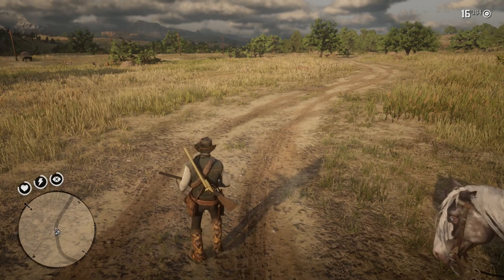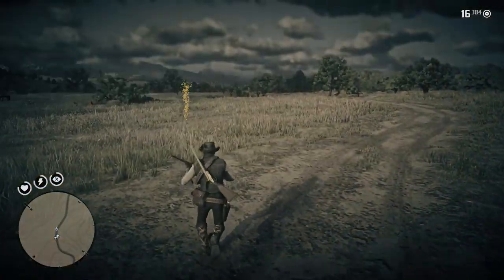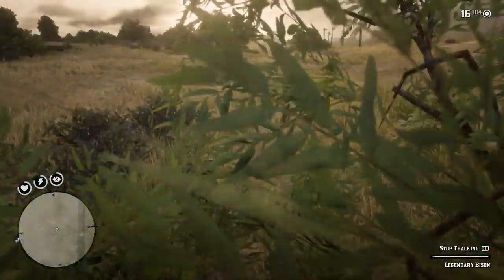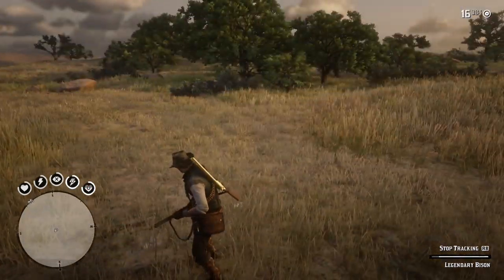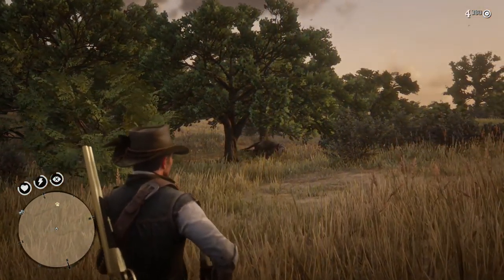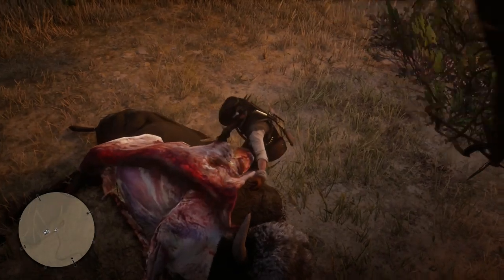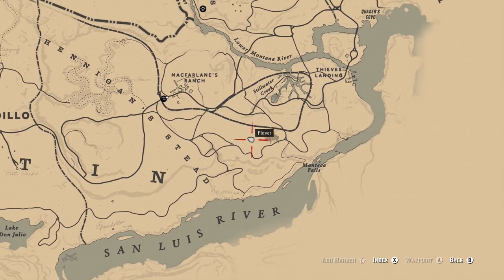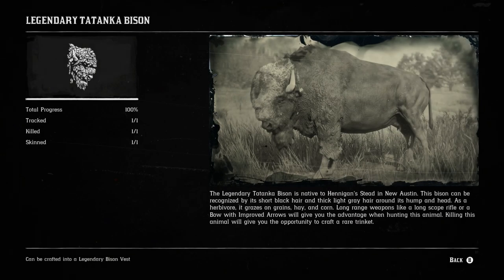RDR2 HUNTING THE LEGENDARY TATANKA BISON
Hunting the Legendary Tatanka Bison.